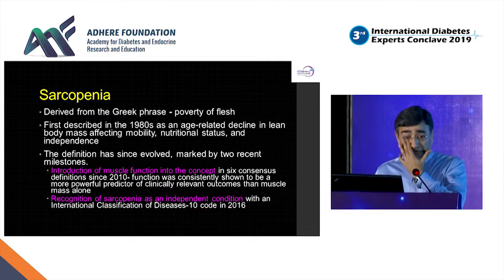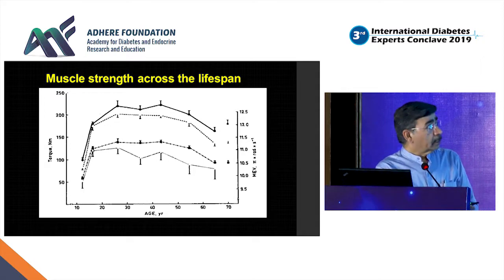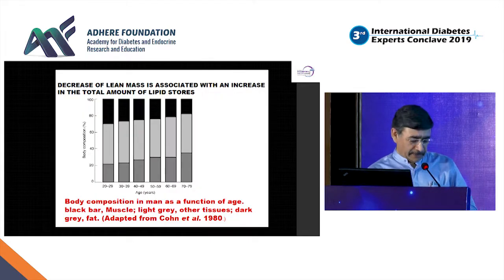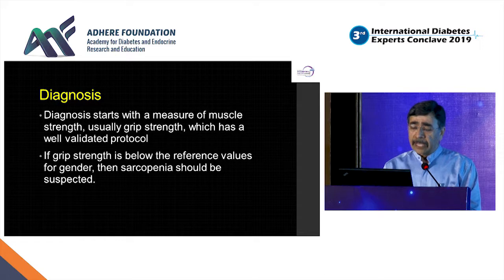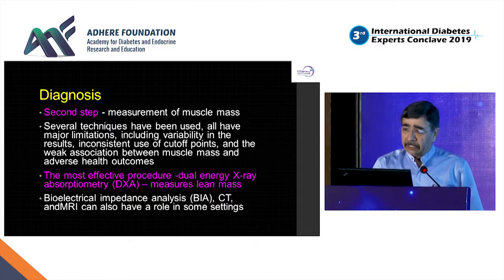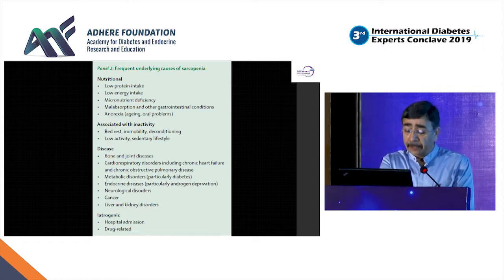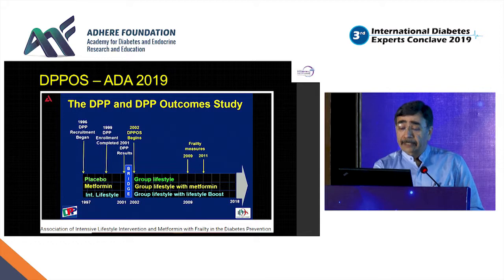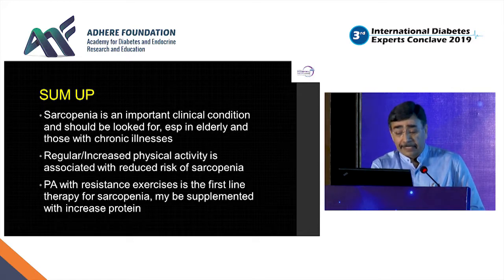Dr. B M Makkar - Tackling Sarcopenia | IDEC 2019